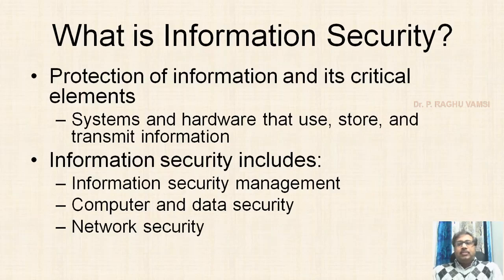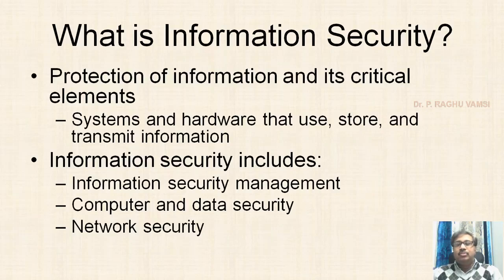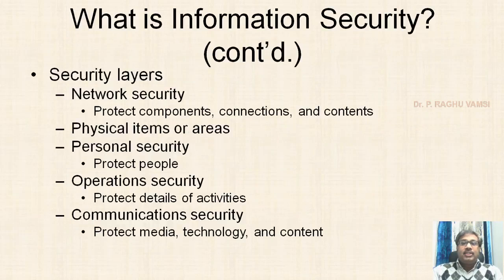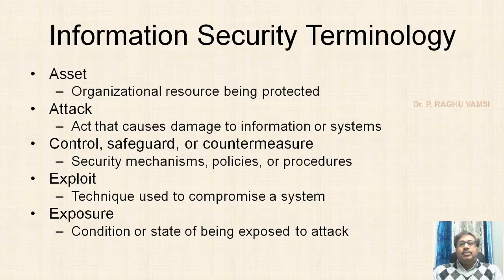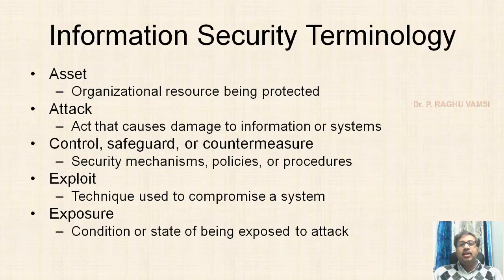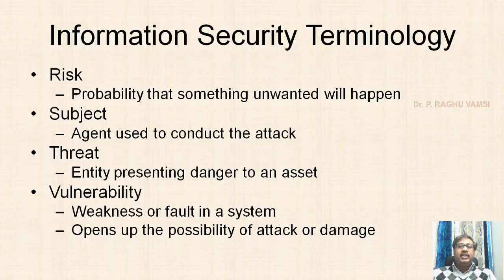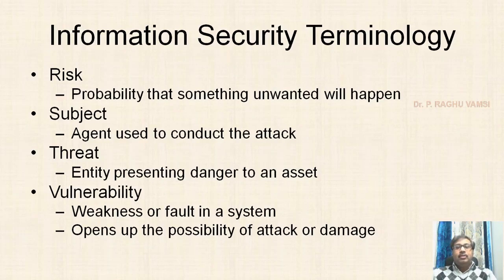03 Network Defense Fundamentals (Part-01) | Network Security Terminology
03 Network Defense Fundamentals (Part-01) |   Network Security Terminology

Weaver, Randy, Dawn Weaver, and Dean Farwood. Guide to network defense and countermeasures. Cengage Learning, 2013